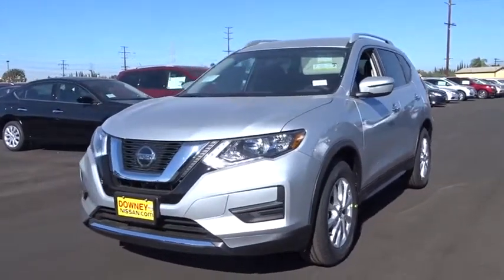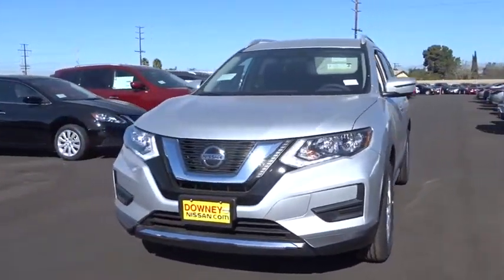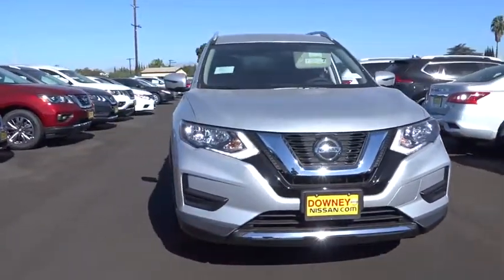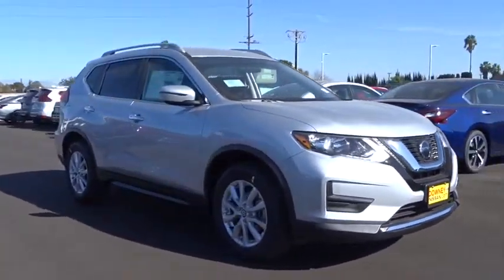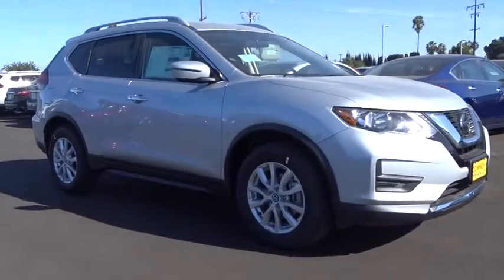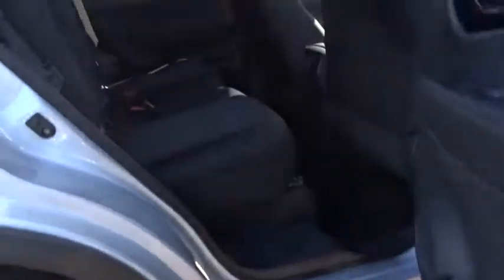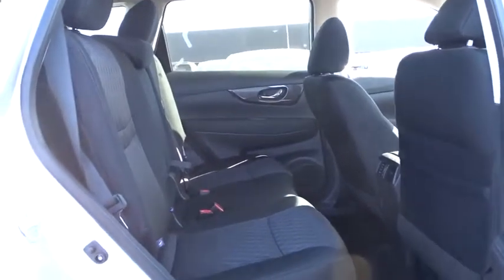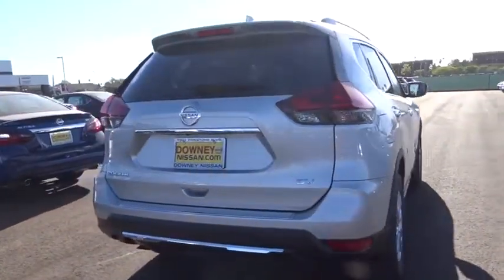2018 Nissan Rogue Cerritos, Los Angeles, Buena Park, South Bay, Downey, CA 180259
2018 Nissan Rogue

Downey Nissan
7550 Firestone Blvd